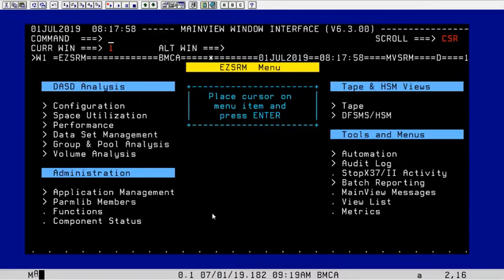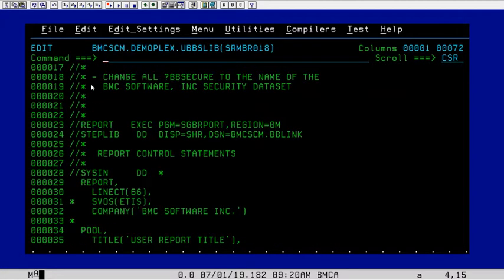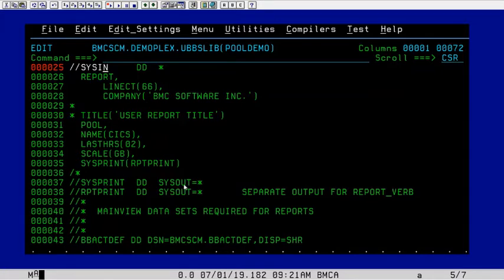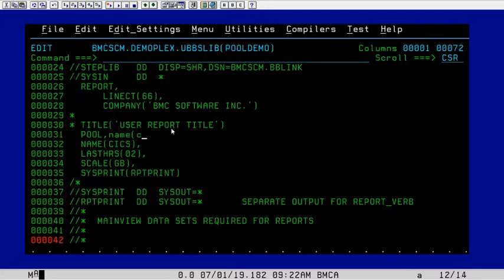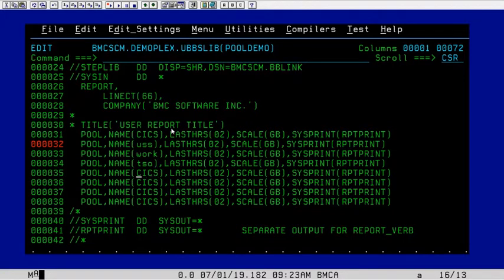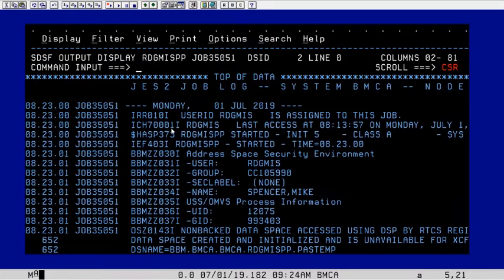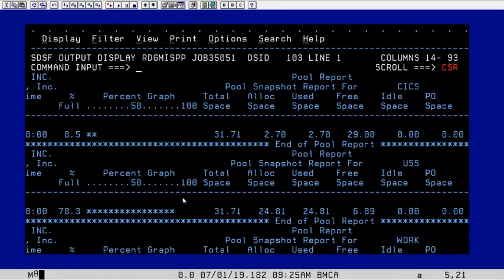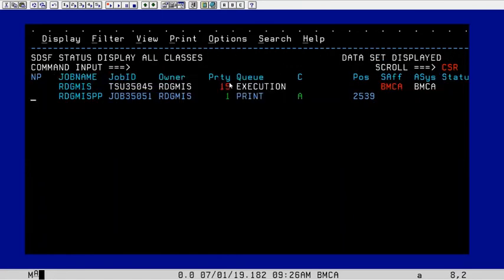MainView SRM - Creating Multiline SRM Batch Pool Report